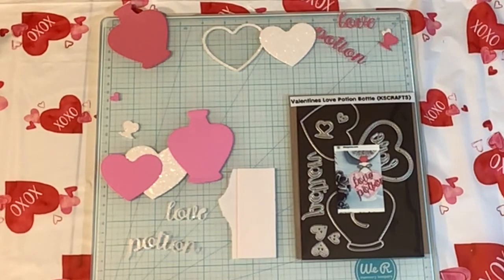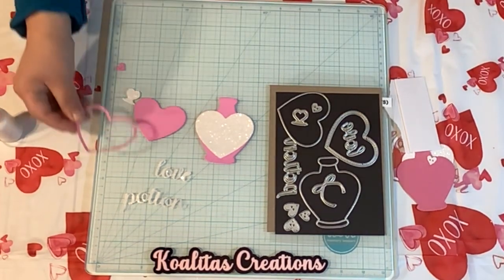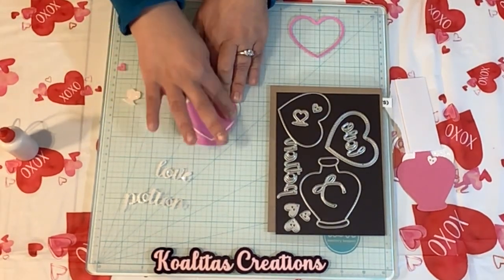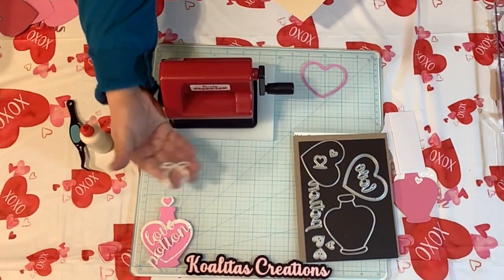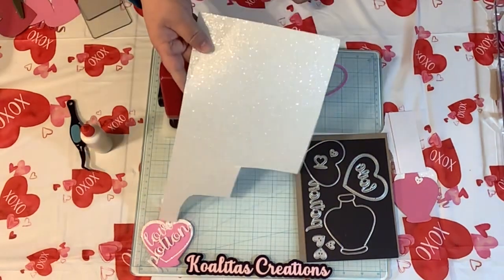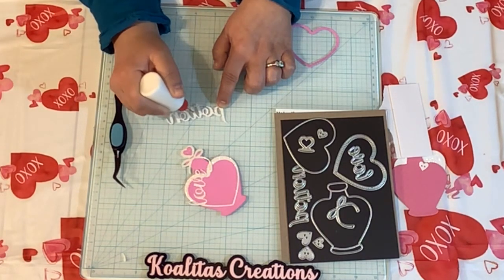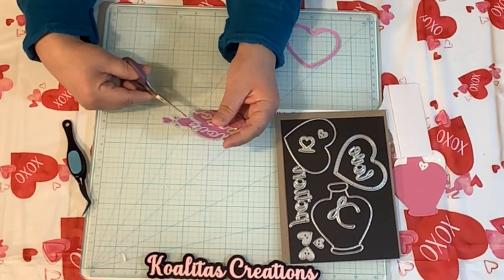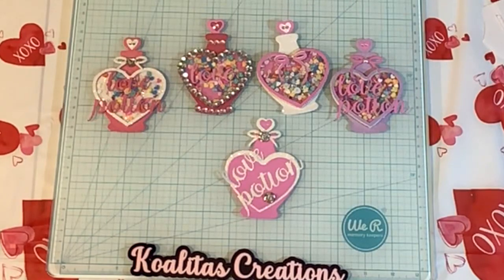KSCRAFTS Love Potion Die Tutorial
I used KSCAFTS dies to make the love potion bottle (not a shaker tutorial)